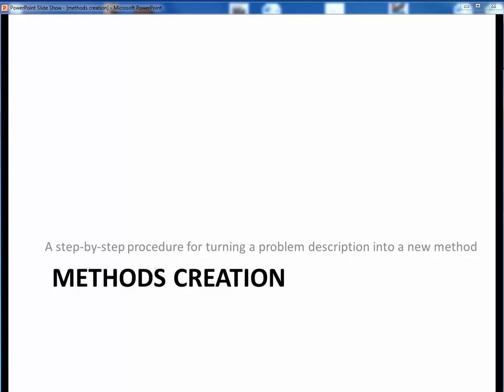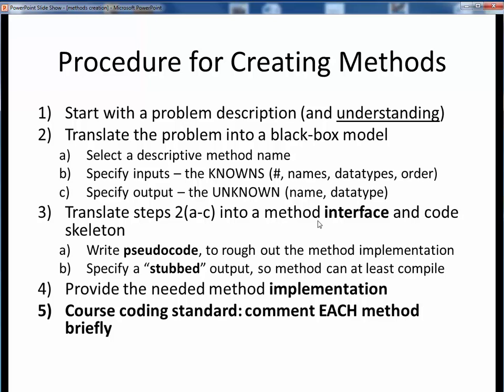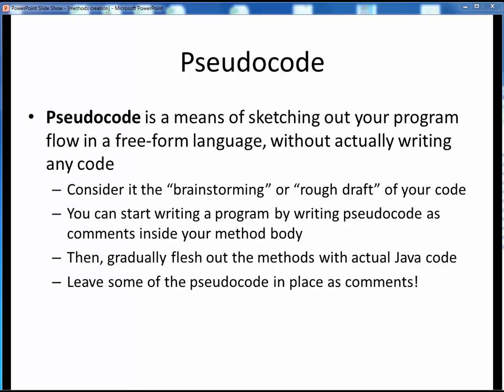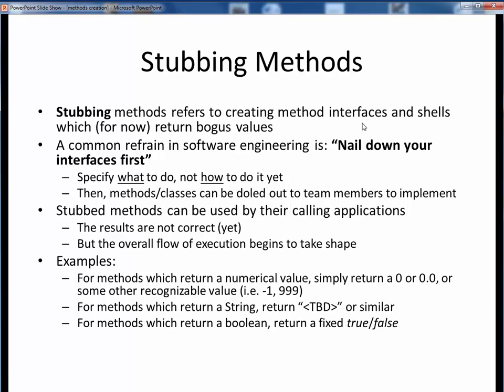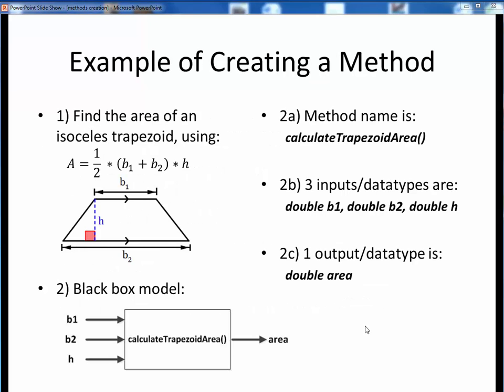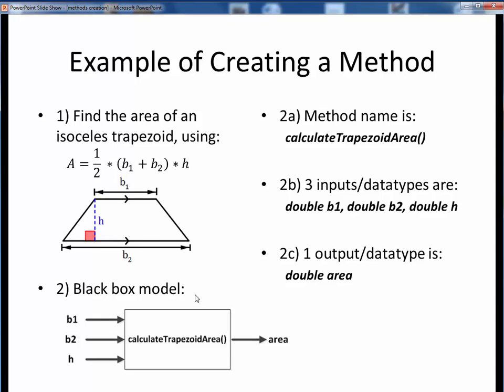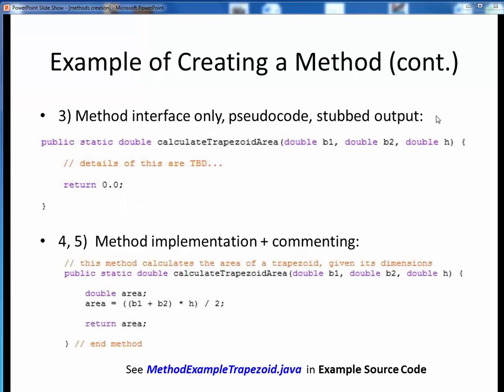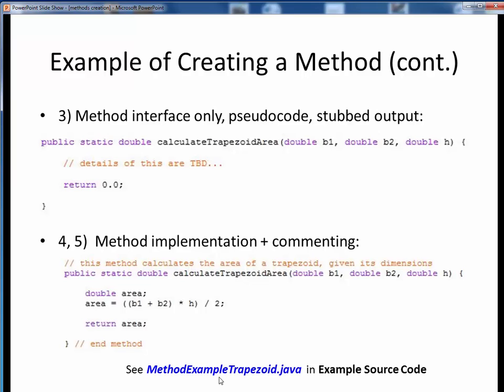methods creation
A step-by-step example of creating a new method from scratch.